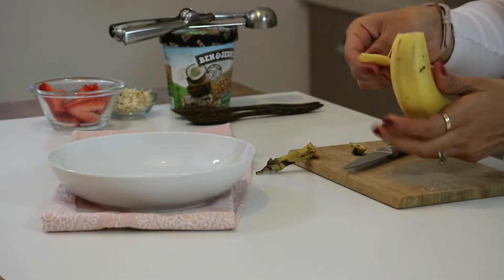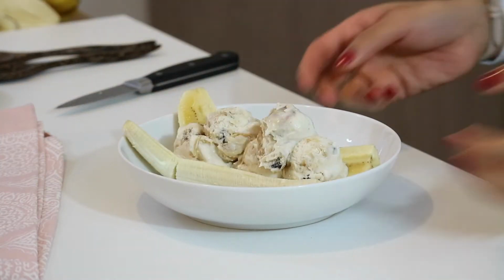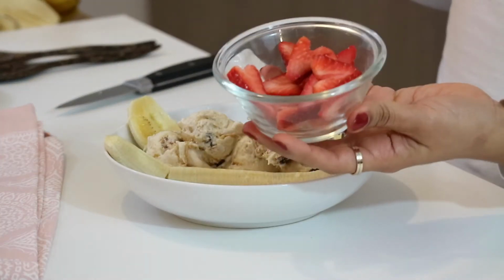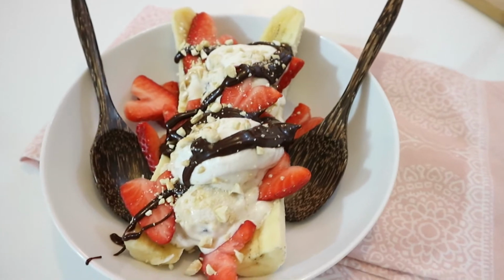Meet my Valentine! | Husband Tag | Vegan banana split "Mukbang"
Hey guys!! HAPPY VALENTINES DAY!!!❤️ So obviously I had to post this today!! This man has been my Valentine for the past 8 years and well I wouldn't have it any other way! I honestly wasn't sure when I was going to introduce him to my channel or even if I would introduce him at all! But he's just such a HUGE part of my life that I couldn't keep him away forever! Also as I mentioned I finally reached 1k SUBSCRIBERS!! so I guess you can say this is my gift to all of you!! I LOVE YOU ALL!! hope you enjoy us and all our quirkiness!!